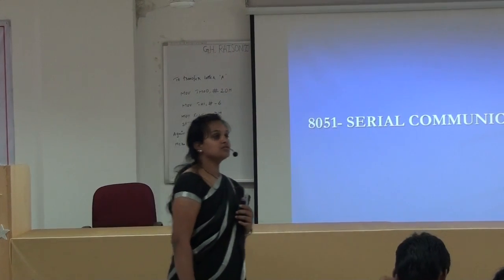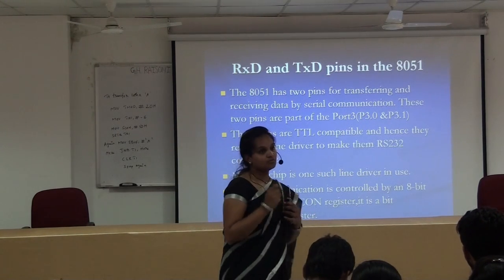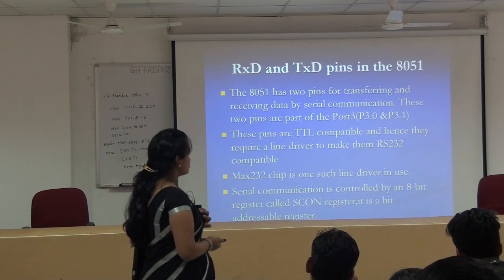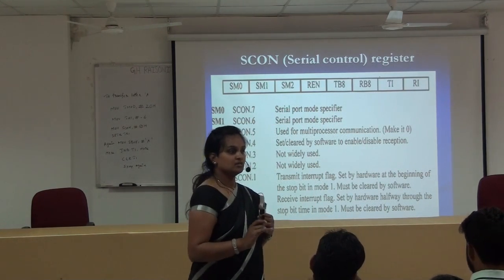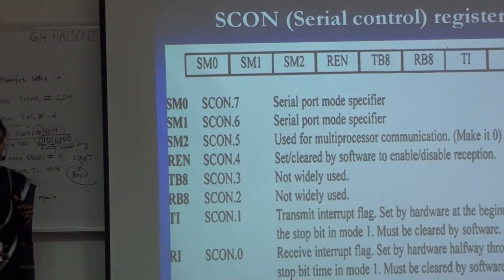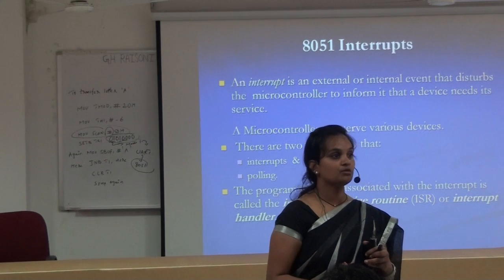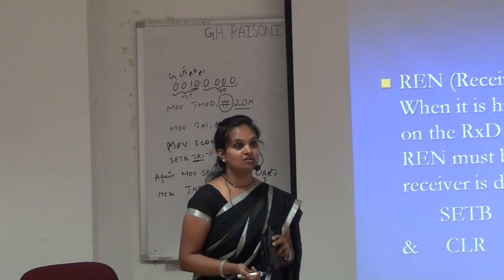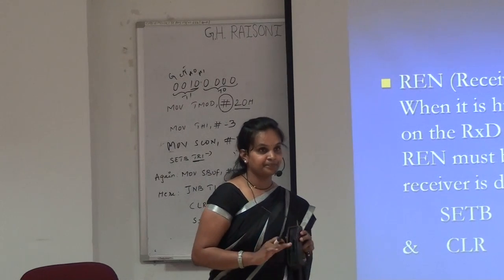GHRIET Dept . Of E&TC - Prof Reddy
8051 micro controller Lecture At  G.H. Raisoni Institute Of Engineering And Technology Wagholi Pune